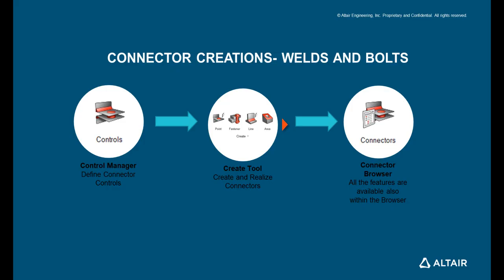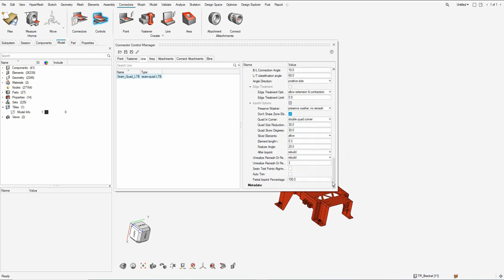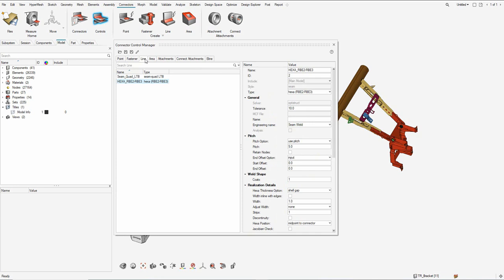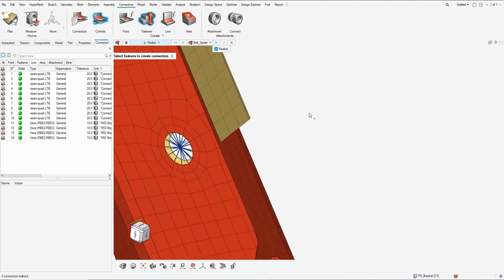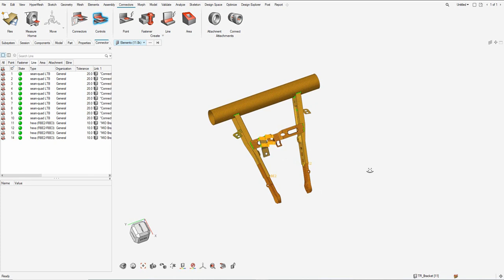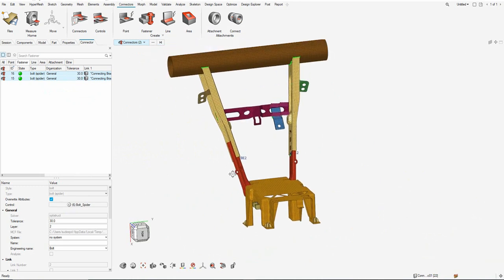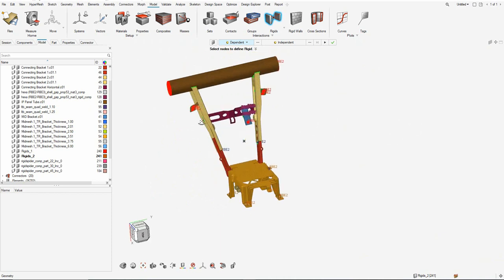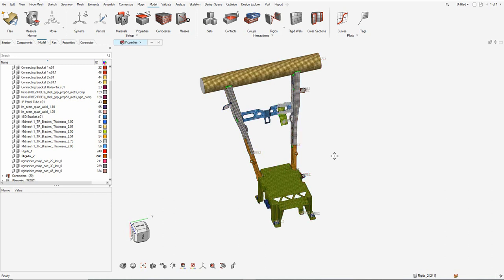Connector Creations- Welds and Bolts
- Using the Control Manager- Define controls to create the required type of connections.
- Use the create Tool to create – point/line/fastener/area connectors.
- Connector browser all features available within the browser.